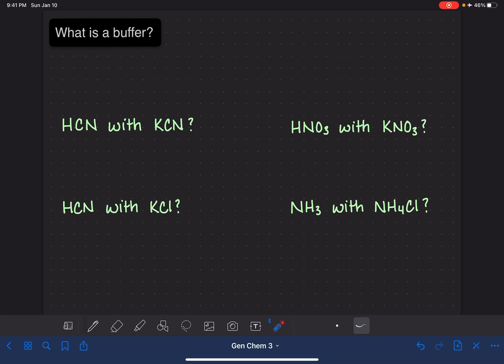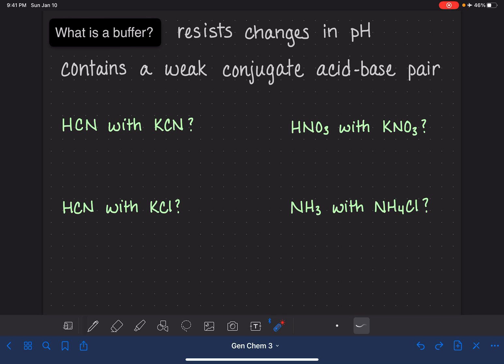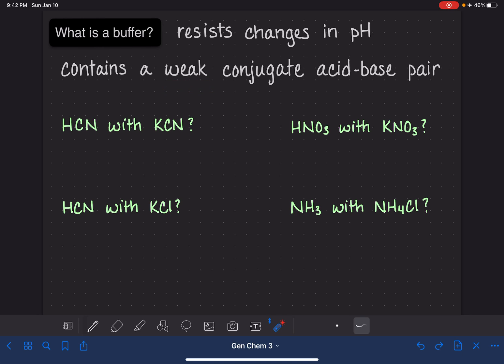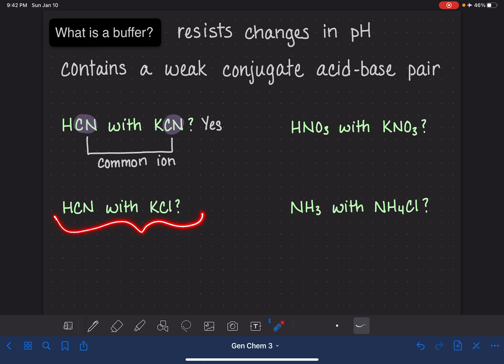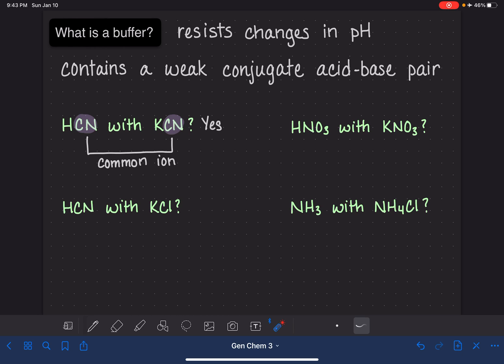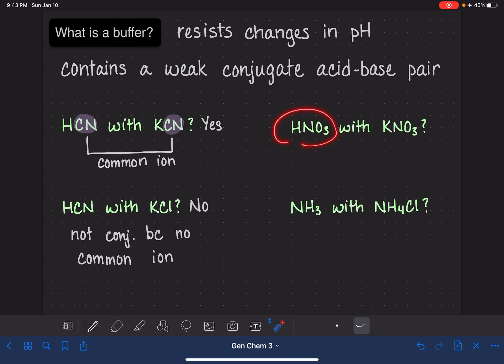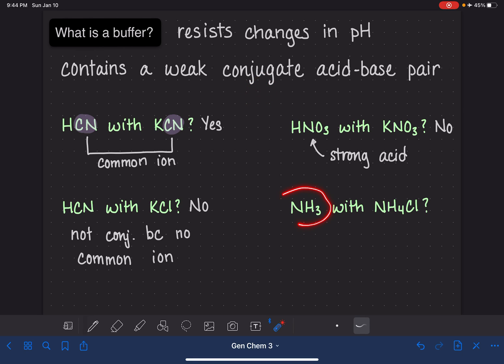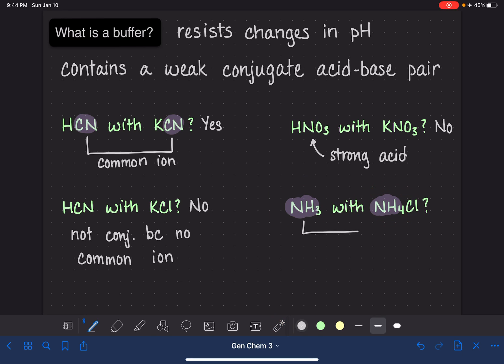32: What is a buffer?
Defining a buffer and learning how to identify pairs of molecules that can be combined to make a buffer.